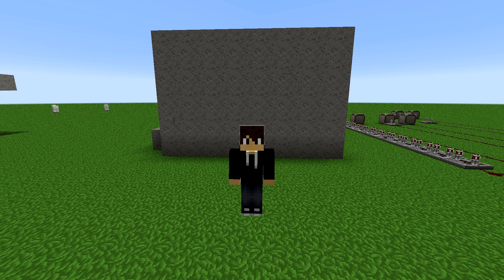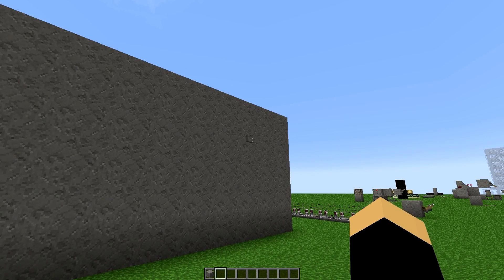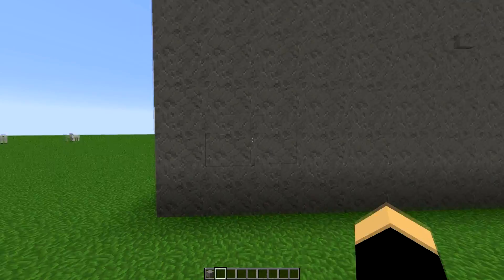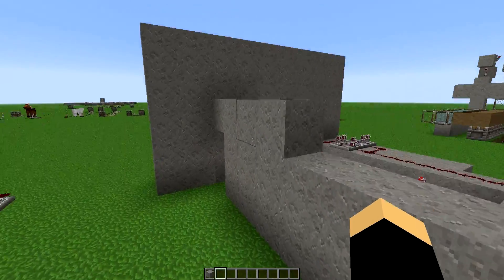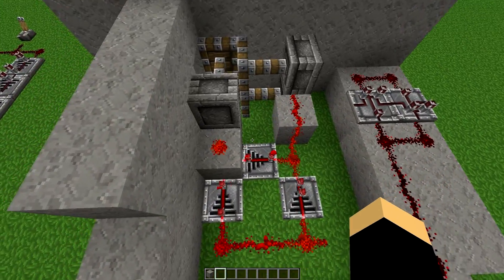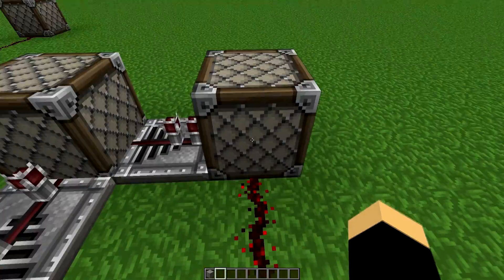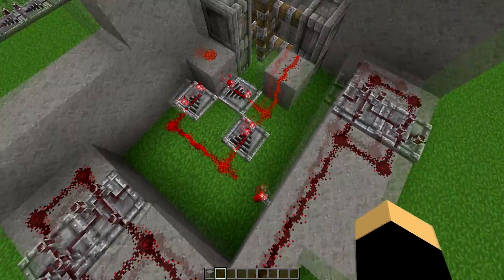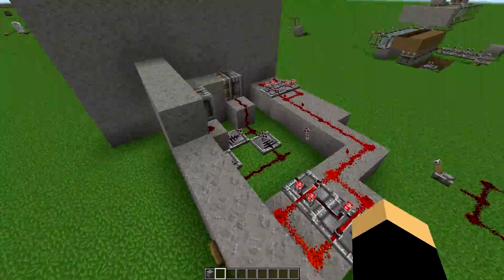RED STONE APPLICATIONS - Hidden Door!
Here is your classic, perfectly timed hidden door using pistons. It uses a compact reversed dual-output behavior circuit, and 1 or 2 bleeders (aka signal sustainers) to keep the door open just long enough for a player to enter or exit.

Server Info:
Open to all during construction. Completely un-modded with server goodies being accomplished via Command Blocks instead of Bukkit. We are running the latest snapshots prior to the 1.8 release and are using a Custom World setting. Mini-games and shops will be available at spawn. We will also create a waypoint system with multiple towns strewn throughout the world for you to discover. Outside of the spawn and towns, expect a TRUE vanilla survival experience.

Create, Share and Browse and growing number of custom worlds created by our community. Create preset code using our Generators, or import preset code from worlds you've already created!